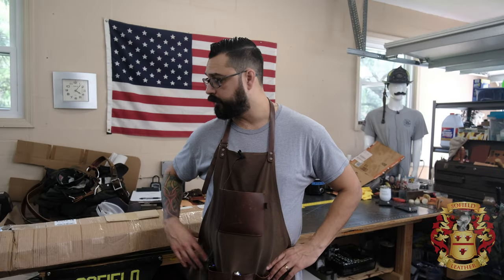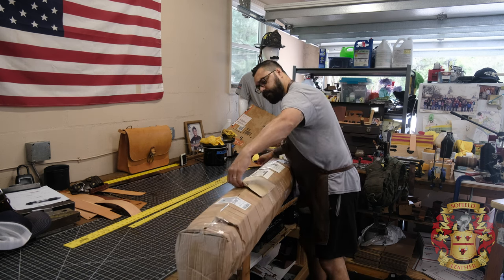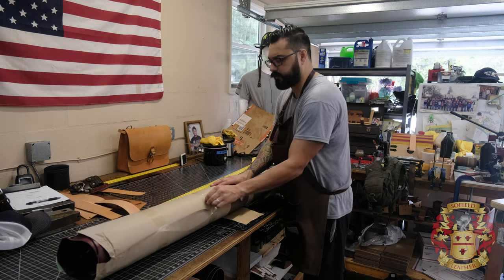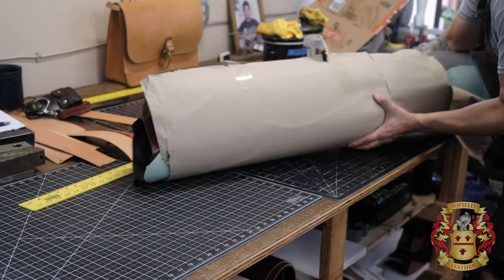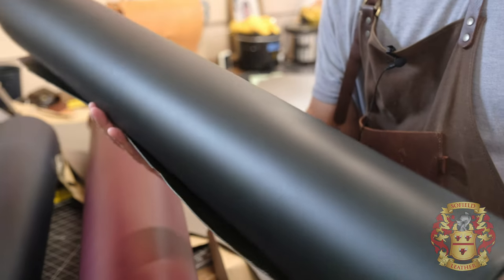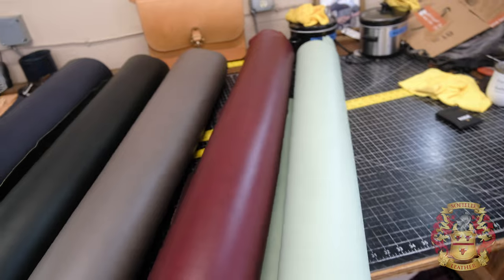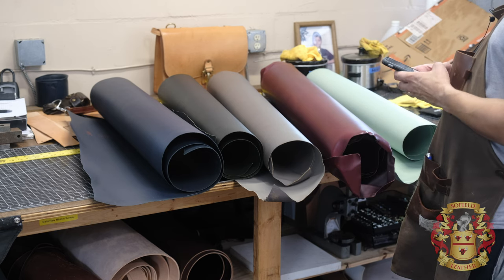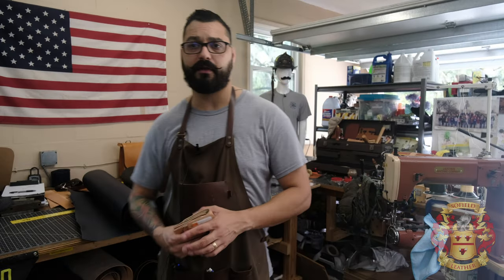Unboxing Metropolitan Leather Coloured Lamport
Metropolitan Leather Coloured Lamport